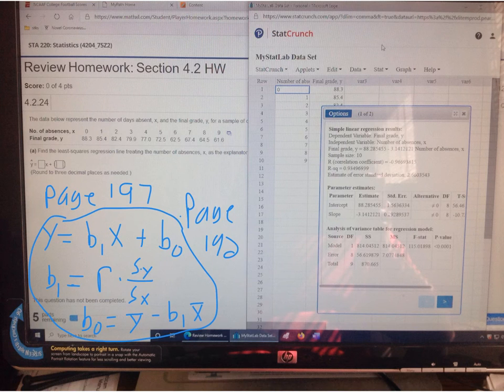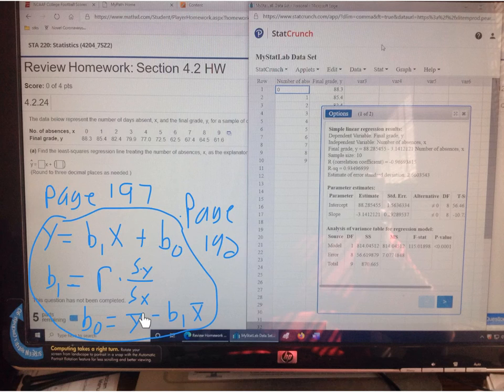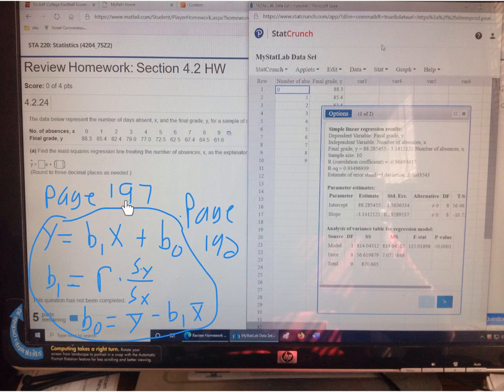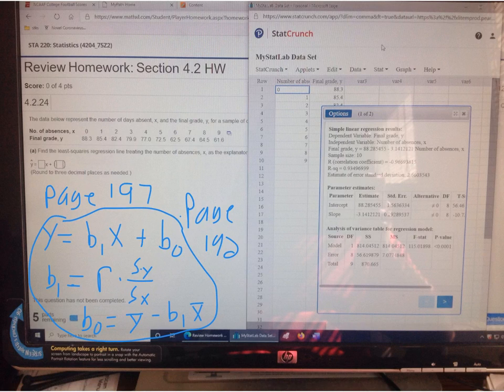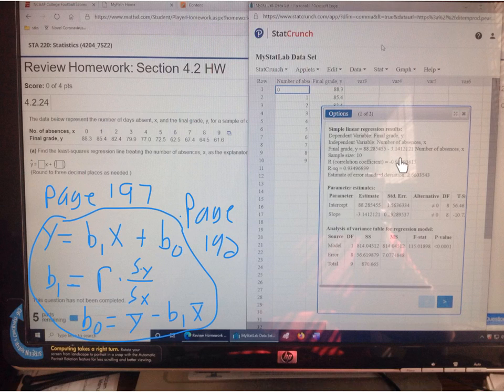STA 220 section 4.2 #7